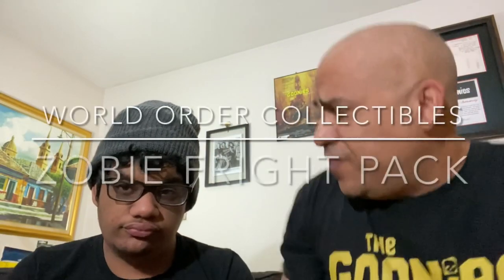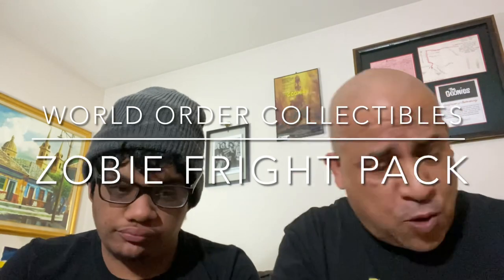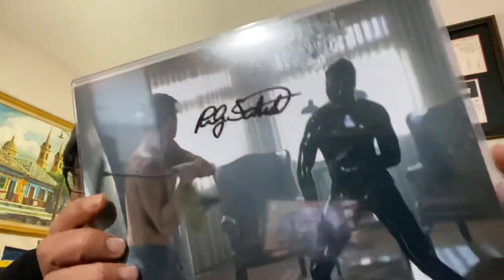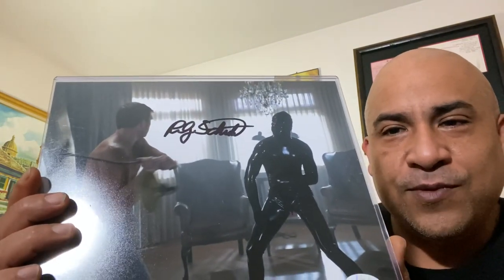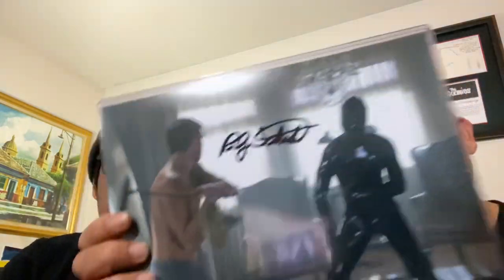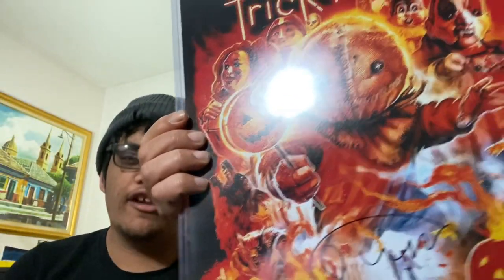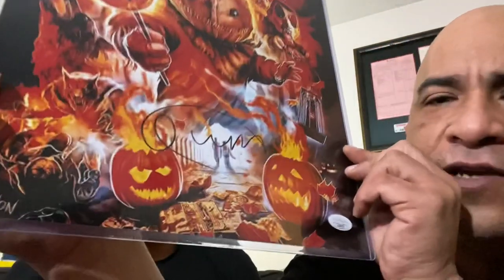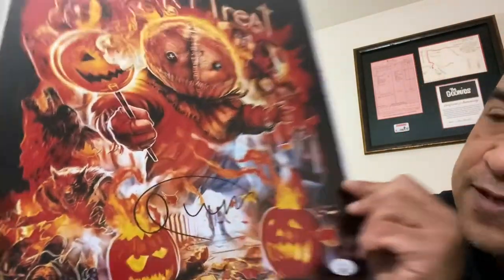Zobie Fright Pack !! Must See ! Truly Amazing!